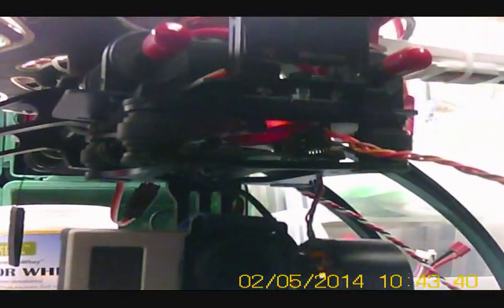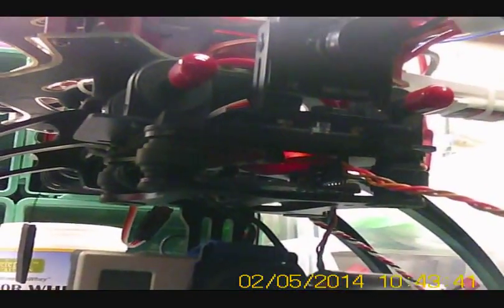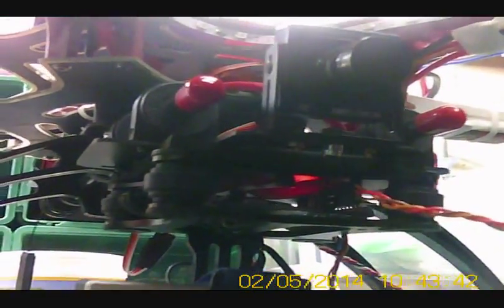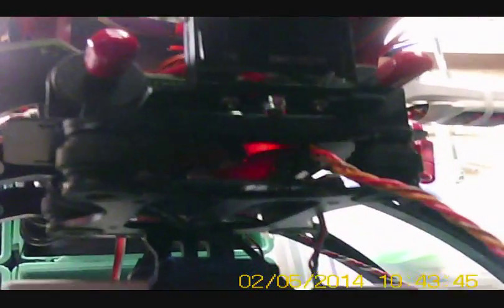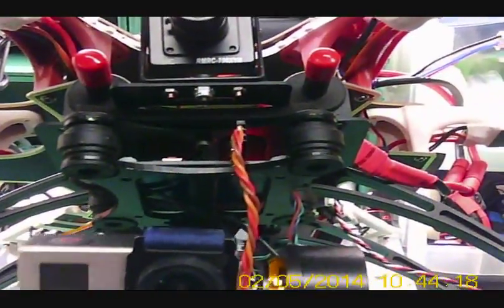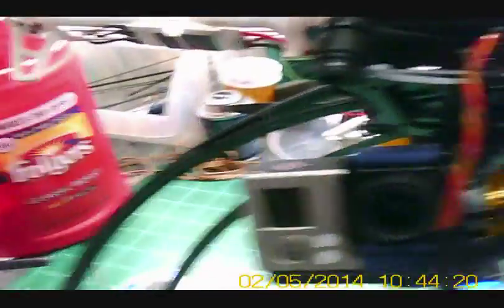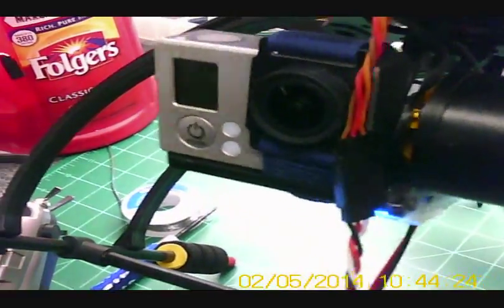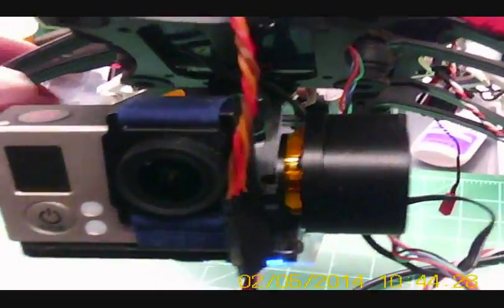Camera gimbal pitch and roll control using a Taranis and X8R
Pretty simple once I figured out that I needed to solder some extra pinnage on the gimbal control board. Set-up a channel on the Taranis using the SW2 dial. Gave it 5-point curve from -100 to +100 and away we go.